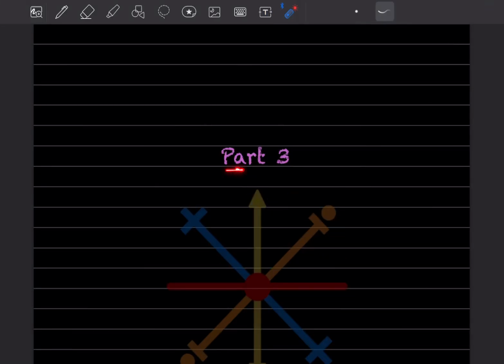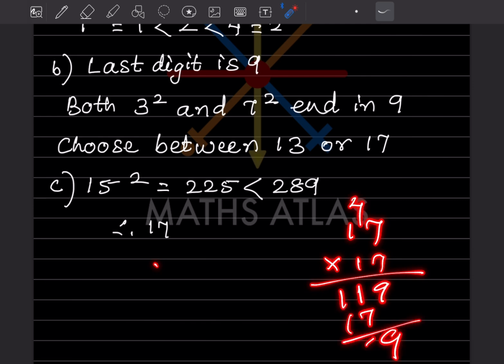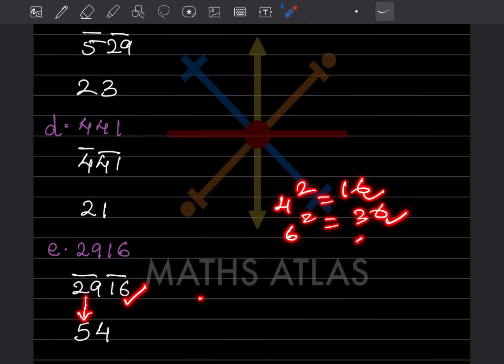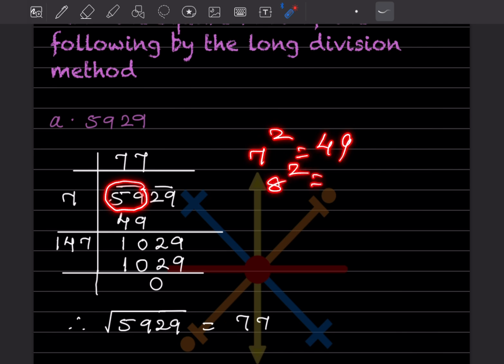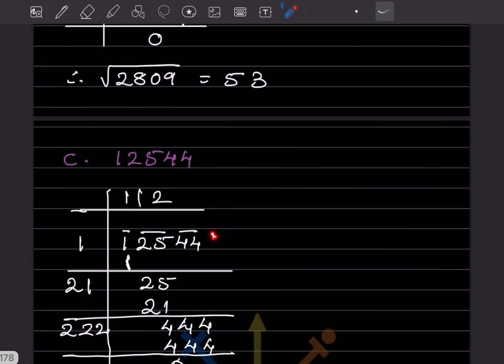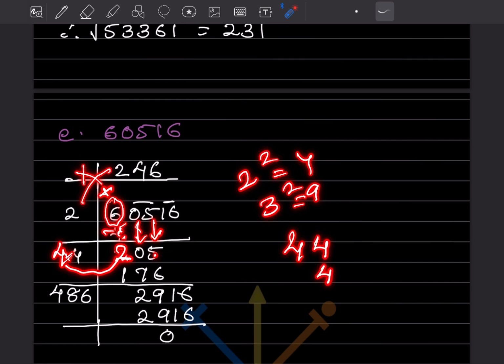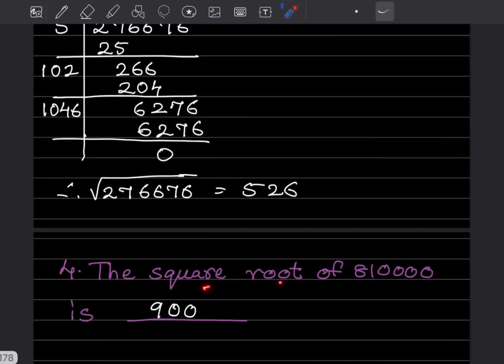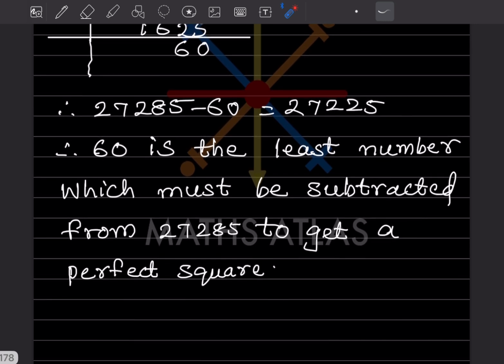Frank ICSE Mathematics Class 8 | Chapter 3| SQUARES and Square roots| Exercise 3.2 | P-3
Frank ICSE Mathematics  Class 8 |Chapter 3 | Squares & Square Roots | Exercise 3.2 | P-3

Master the concepts of Squares and Square Roots with this comprehensive tutorial on Exercise 3.1 from Frank ICSE Mathematics Class 8! This video walks you through step-by-step solutions to all problems in Exercise 3.1, covering perfect squares, finding square roots using factorization and long division methods, and properties of square numbers. Designed to help ICSE students build a strong foundation in this crucial mathematical concept. Perfect for exam preparation and concept clarity.

ICSE Board
Perfect Squares
Square Root Methods
Factorization Method
Long Division Method
Math Tutorial
Step-by-step Solutions
ICSE Curriculum
Frank Solutions